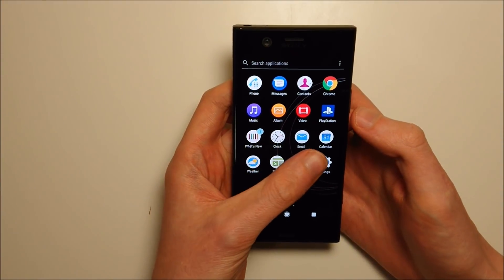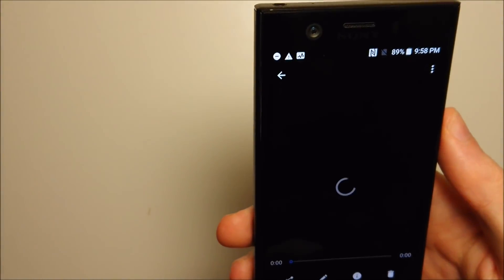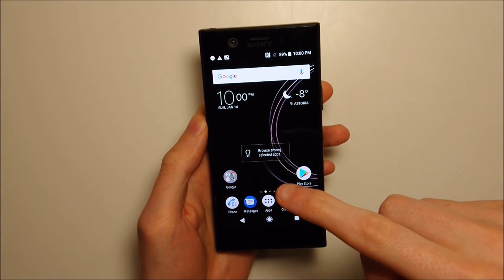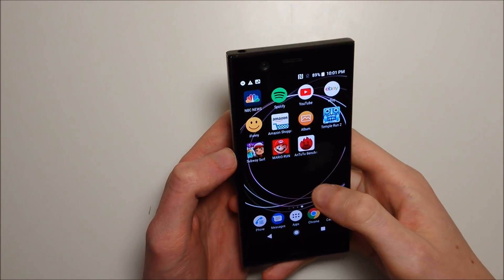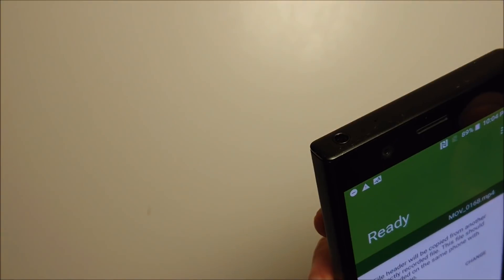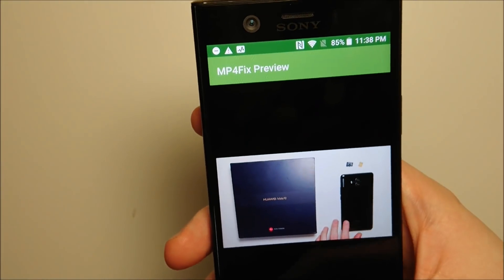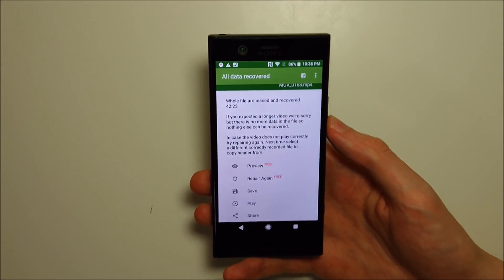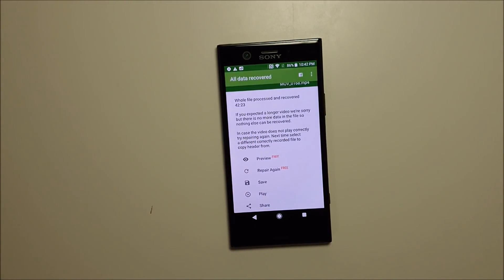Android Fix Video Can't Play- How to Restore Corrupted Video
Android Fix Video Can't Play- How to Restore Corrupted Video MP4. This includes changing temporary (TMP) file names, VidTrim, MP4Fix, and more. Sony Xperia XZ1 Compact used. Error sometimes happens when storage runs out of space or you close out of the camera app without ending the video.